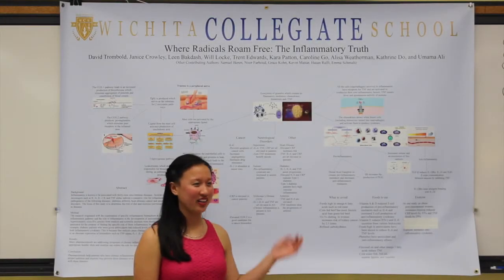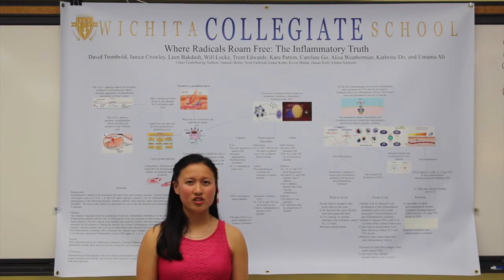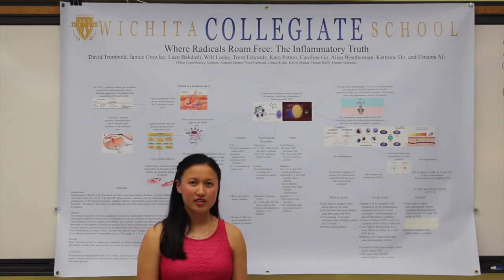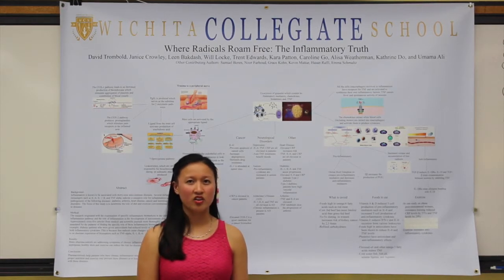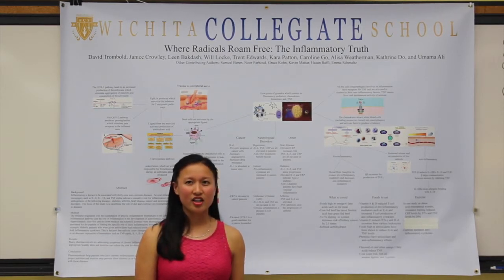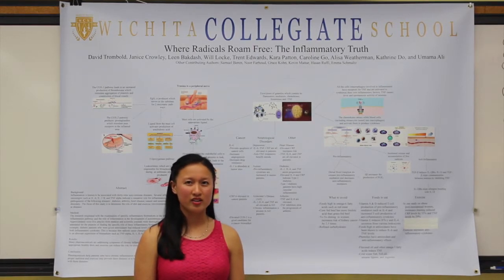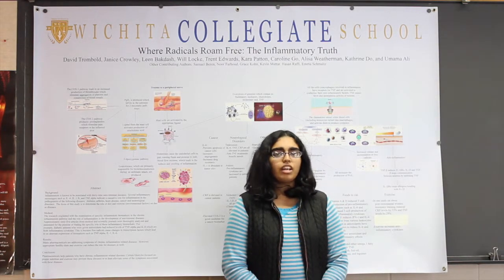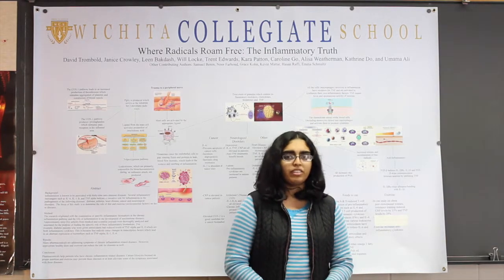Wichita Collegiate Research: What To Avoid, Diet, & Exercise